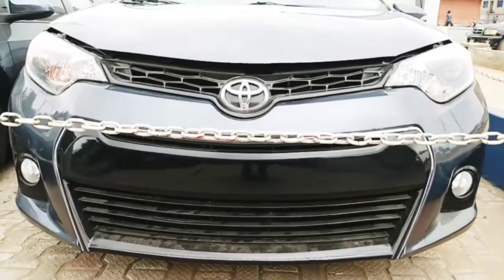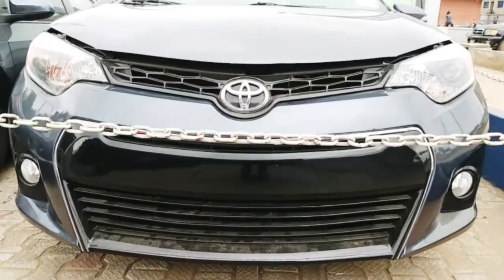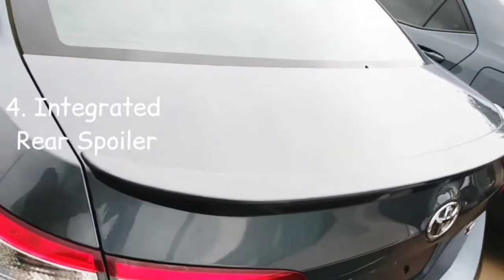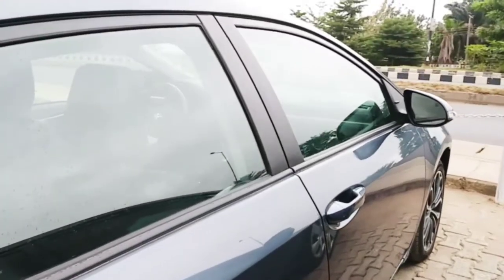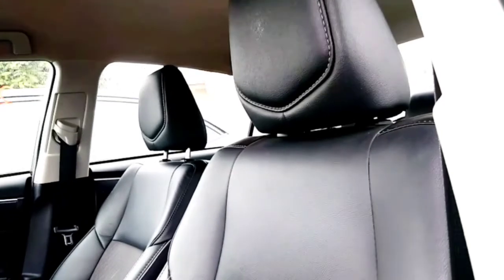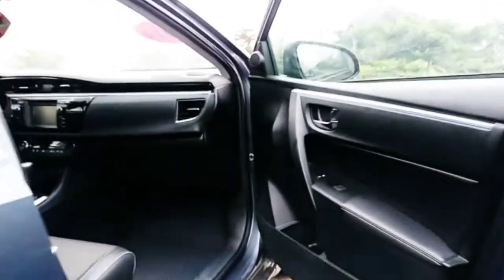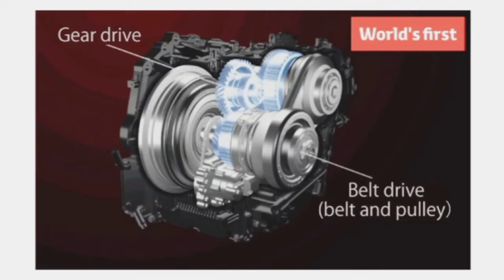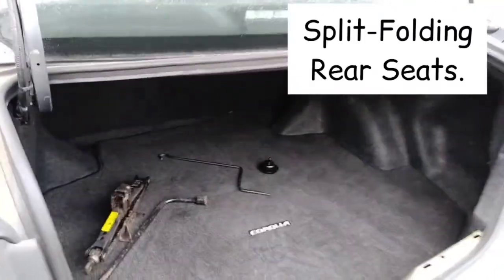2014 Corolla S Review || THE SMALL EXECUTIVE CAR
The 2014 Toyota Corolla S is in many ways one of the best small economy cars around, with subdued but interesting styling, it's very much perfect for individuals who love simplicity, With a little extra.
(Car Video 4)

Dealership: NIKAZ MOTORS
Lagos Ikorodu Express Road, Ikorodu